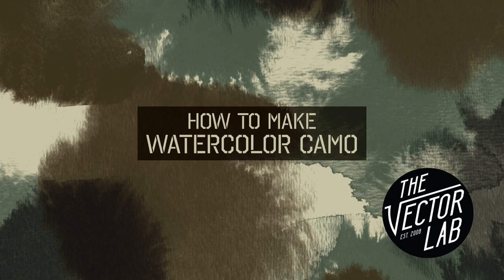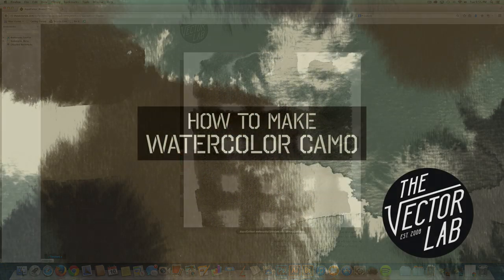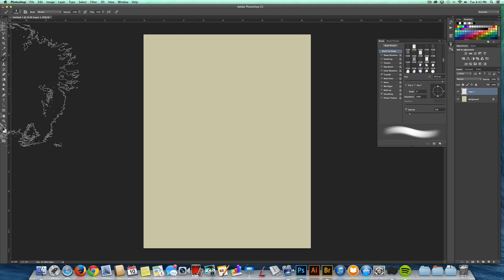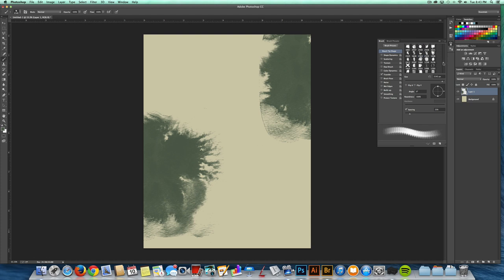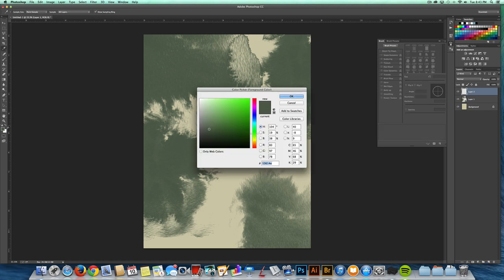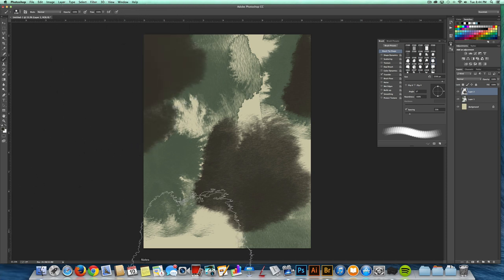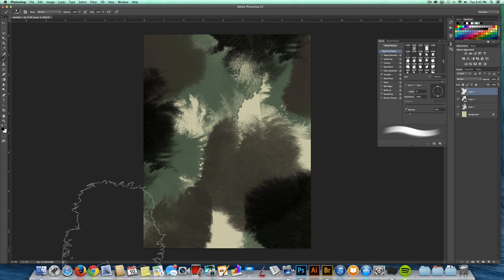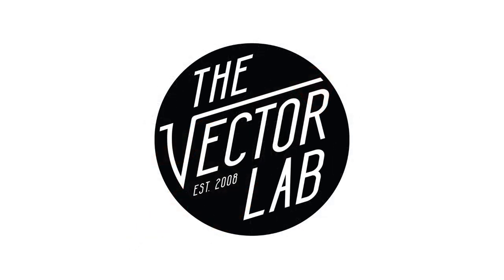Make a Watercolor Camo Pattern in Adobe Photoshop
A Tutorial Showing How to Make a Watercolor Camouflage Pattern. Links mentioned: AquaColour Textures